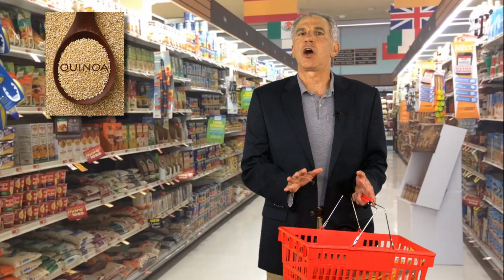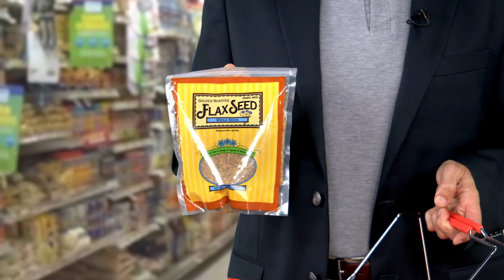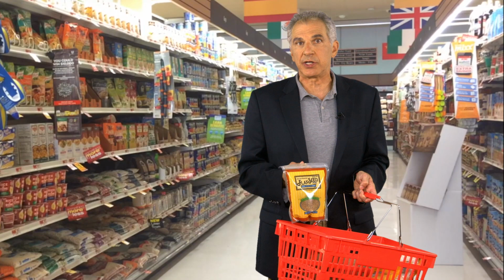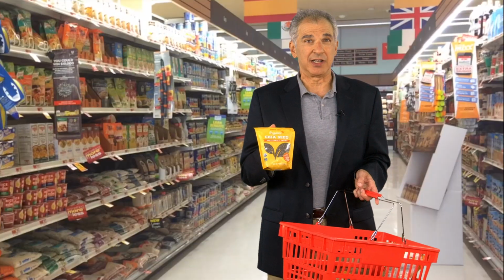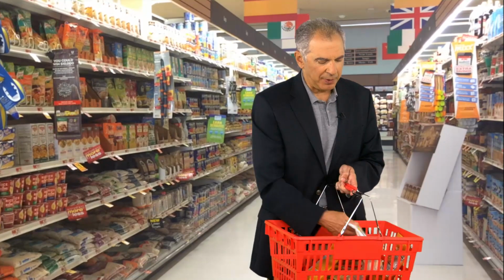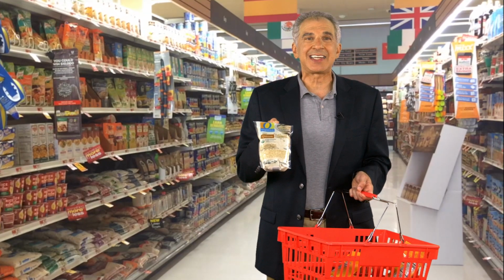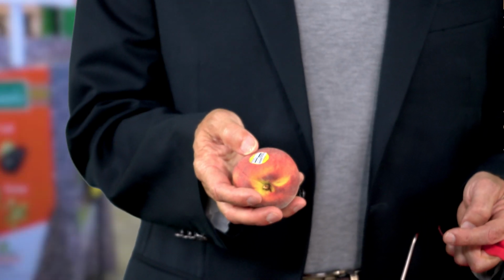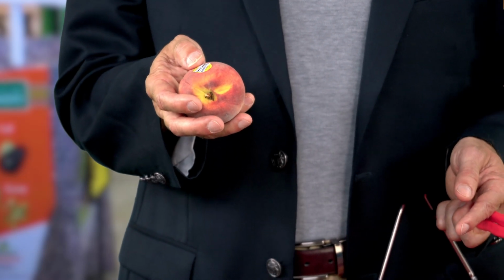Shopping with Michael Episode 3: Ancient Grains, UPC Codes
Ancient grains. UPC Codes. Why is the supermarket so cold?